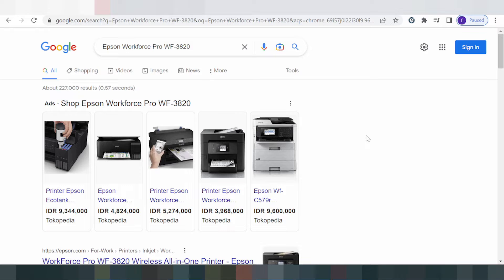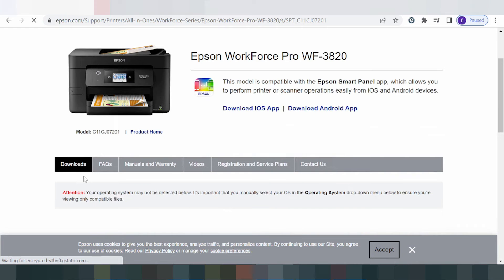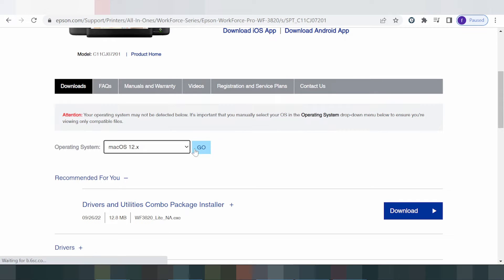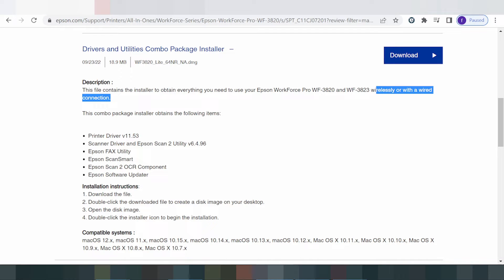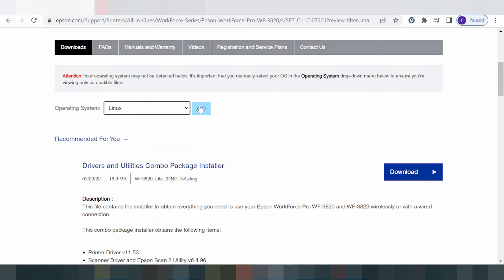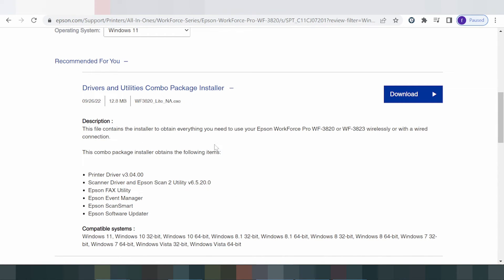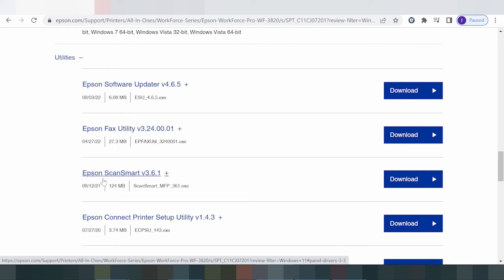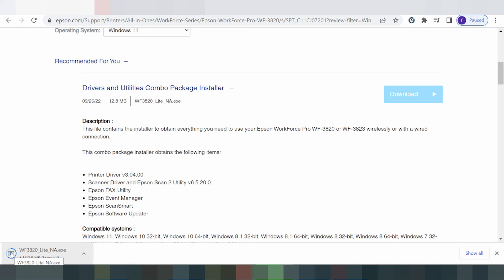Epson Workforce Pro WF 3820 Driver Windows 11 Windows 10, Mac 12, Mac 11, Win 7, Win 10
the here link download for Epson Workforce Pro WF 3820 Driver